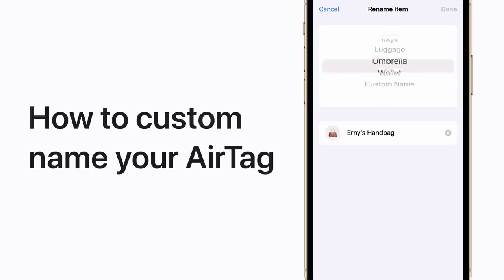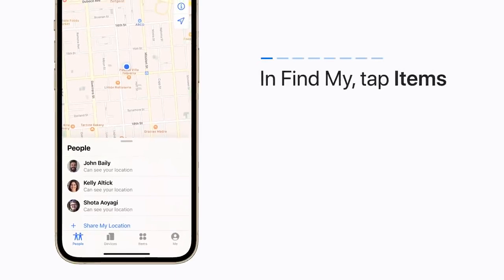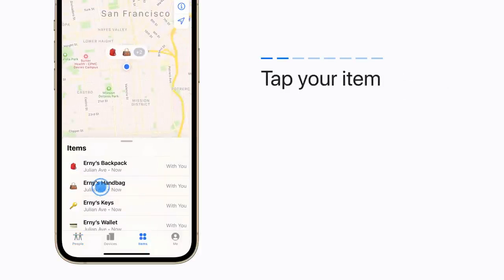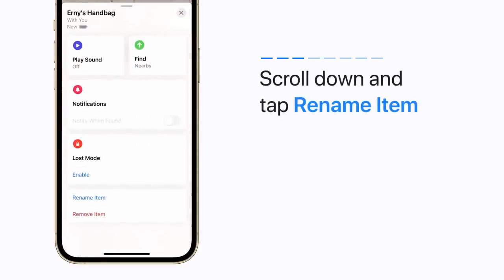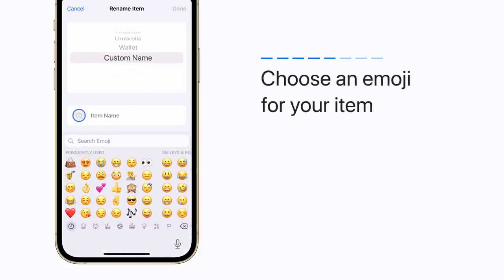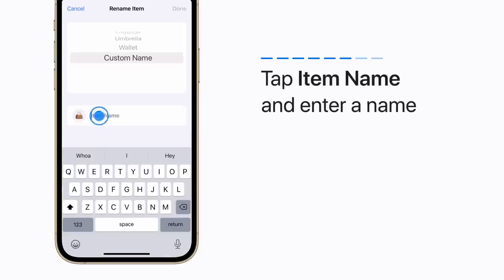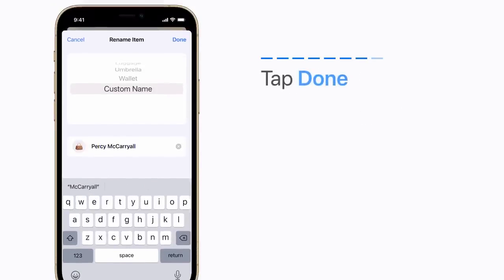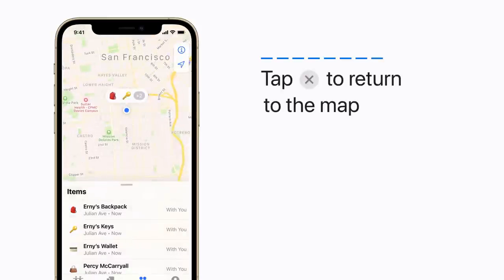How to custom name your AirTag on iPhone, iPad, and iPod touch — Apple Support